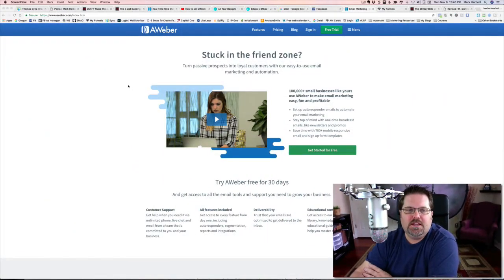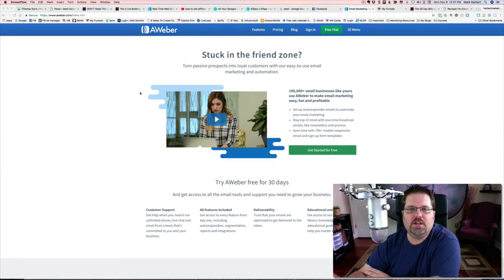Email List Building - Three Tools You Can't Live Without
FREE LEAD GENERATION TRAINING:
Free Report. The Five Best Ways To Make Money From Home PDF